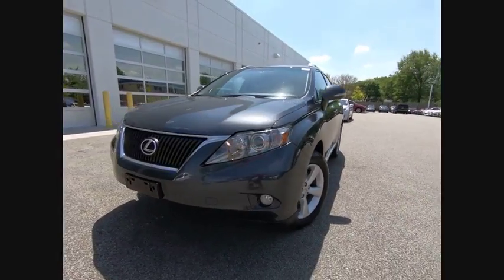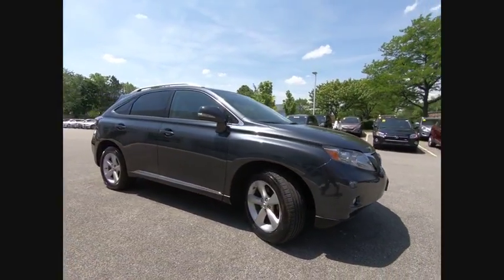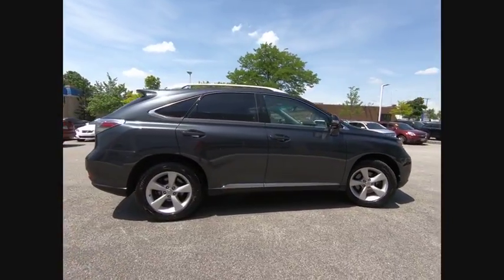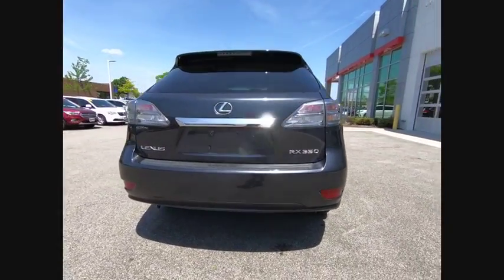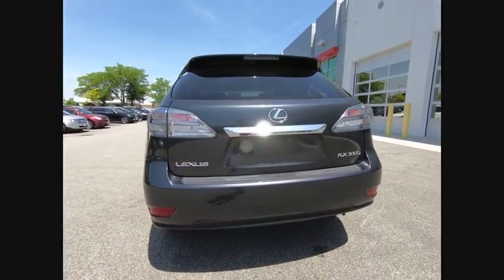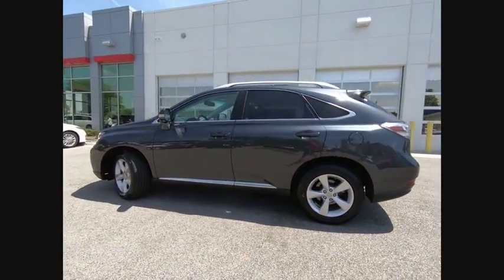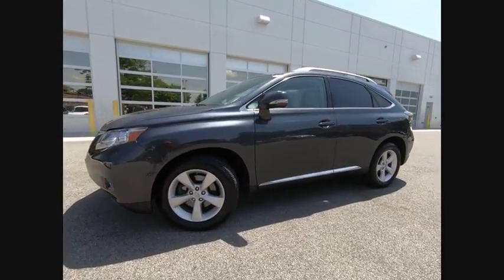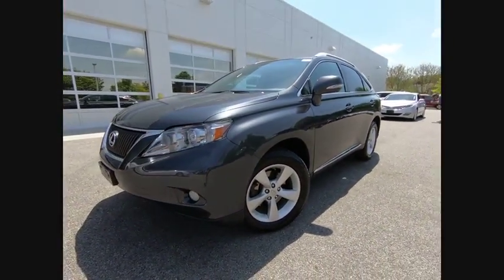2010 Lexus RX 350 Base Schaumburg IL 182279A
2010 Lexus RX 350 Base

Schaumburg Toyota
875 W Golf Rd